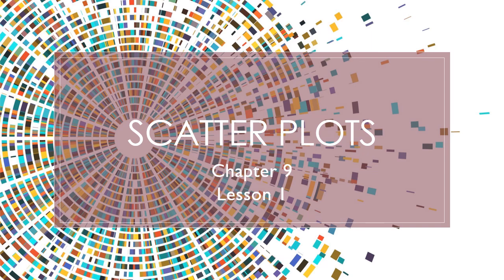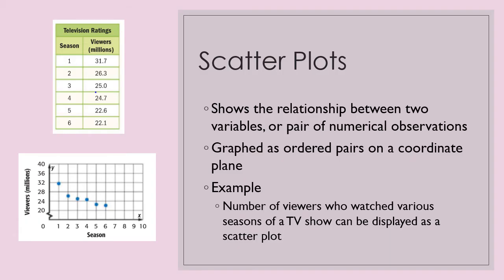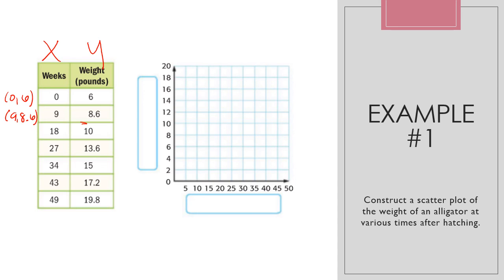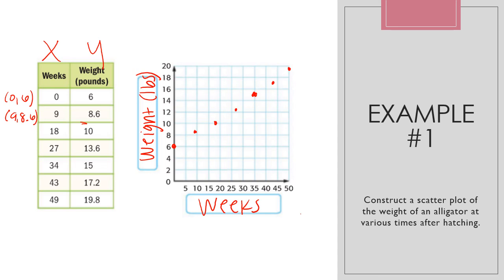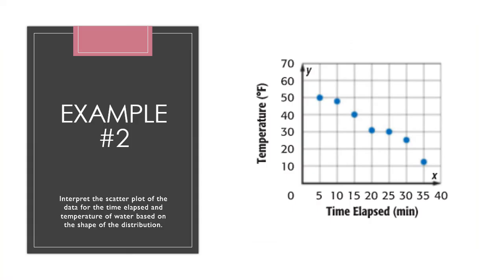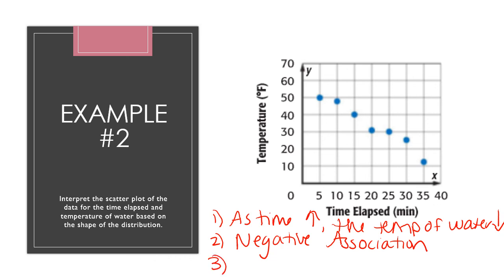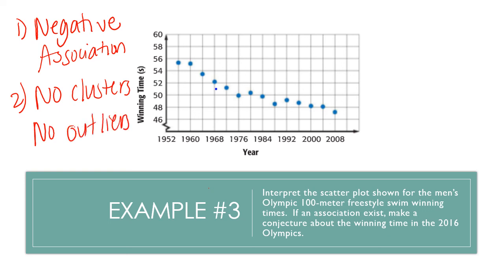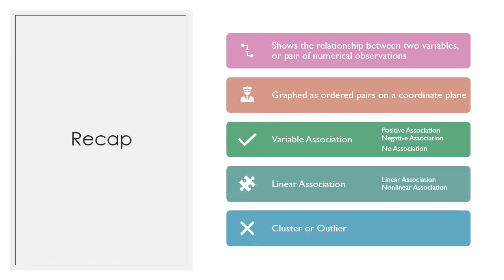Math Lesson 9-1 Scatter Plots